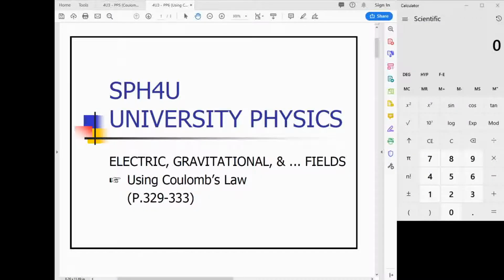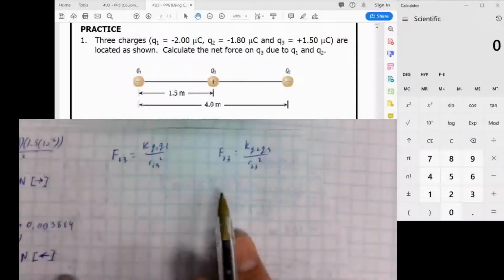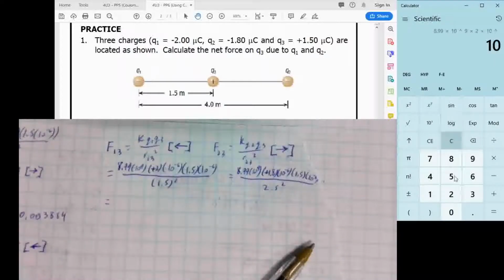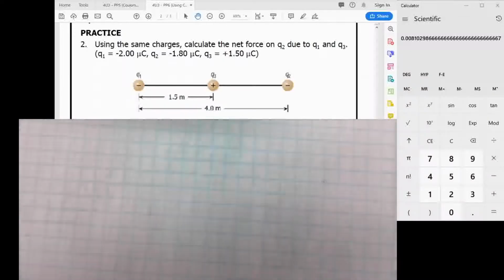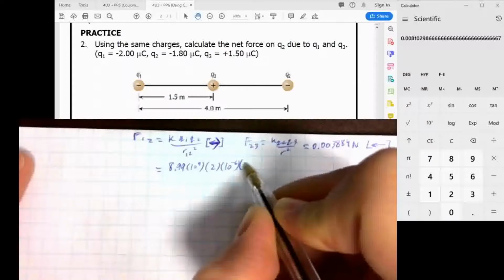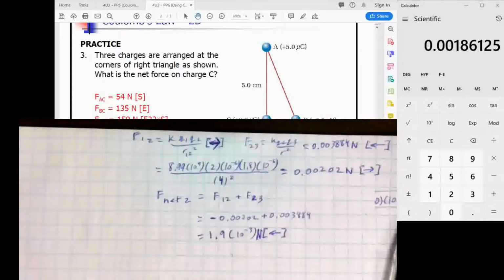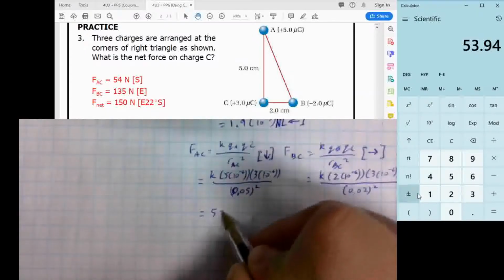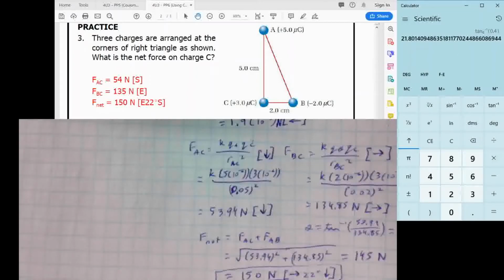SPH4U3 PP6 Using Coulomb's Law